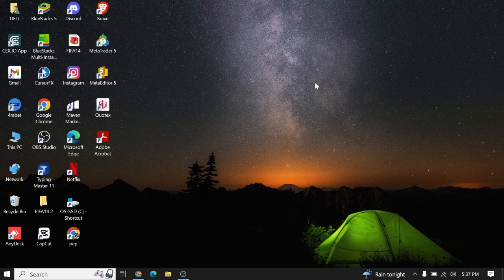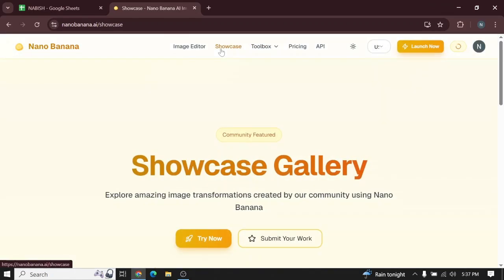How to Claim Referral Bonus in Nanobanana.AI 2025?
Want to earn extra rewards with Nanobanana.AI? This guide explains how to claim your referral bonus quickly and effortlessly. Learn the simple steps to redeem your referral rewards and maximize your benefits on the Nanobanana.AI platform.

✅ Watch now and start claiming your Nanobanana.AI referral bonus today!